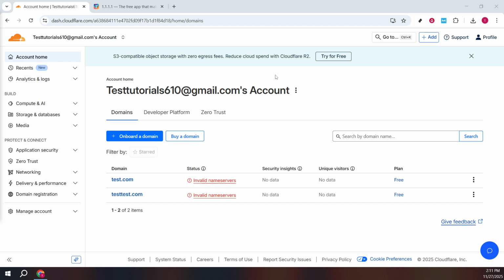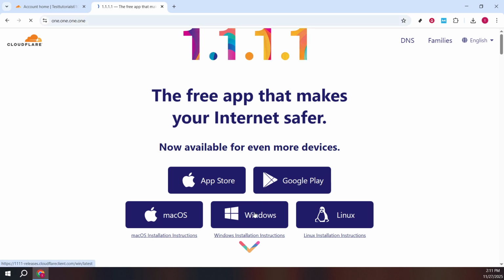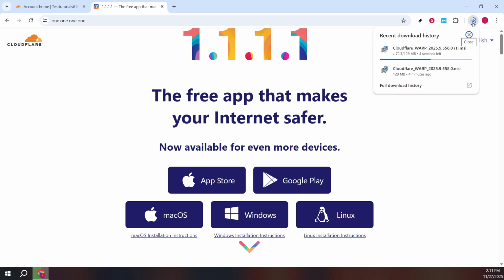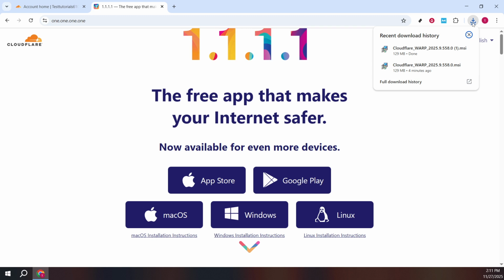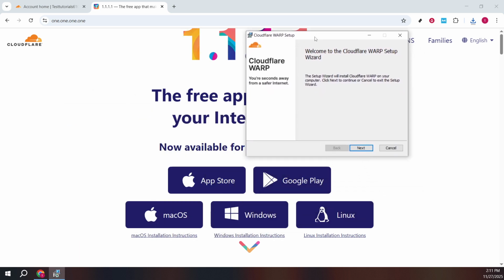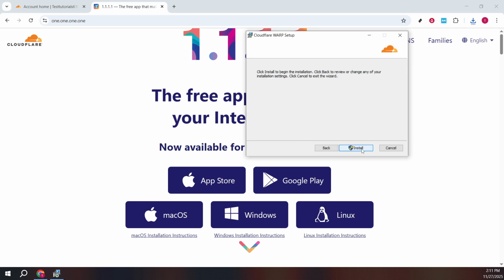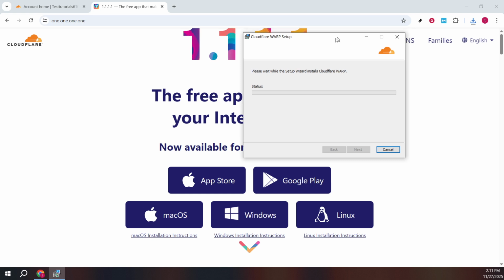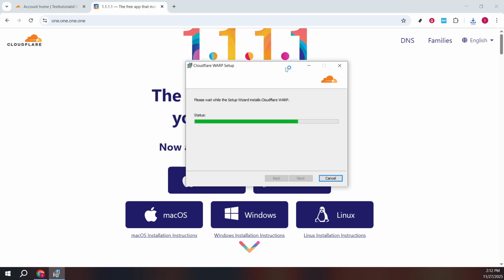How To Install Cloudflare Warp On Windows [2026 Guide]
How To Install Cloudflare Warp On Windows